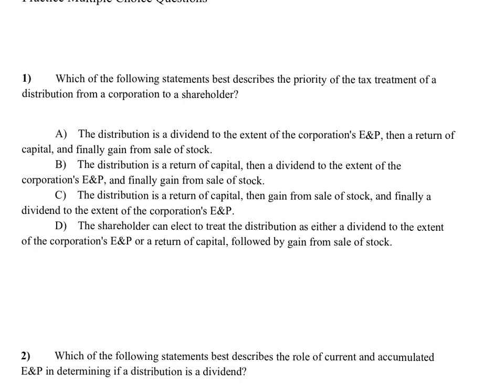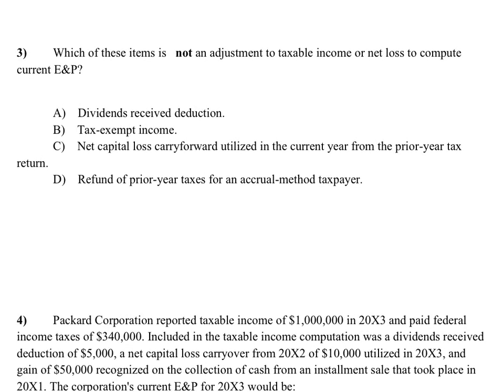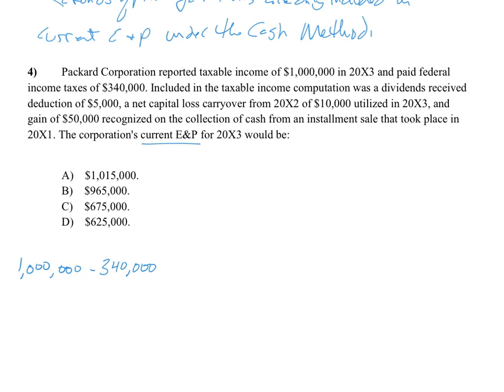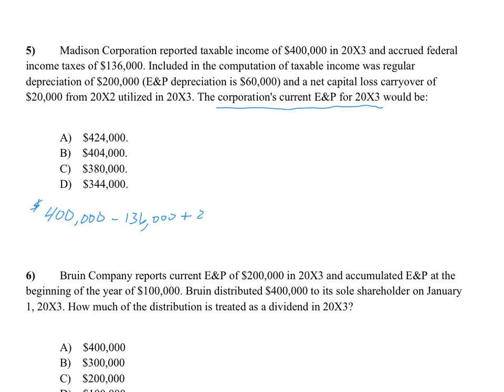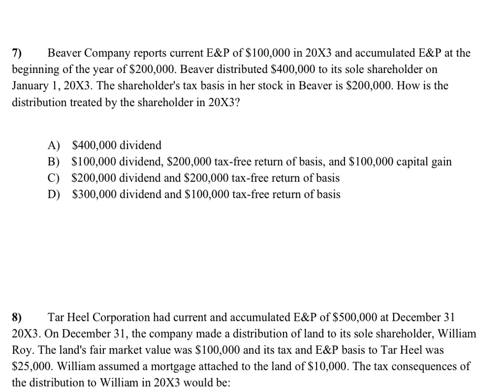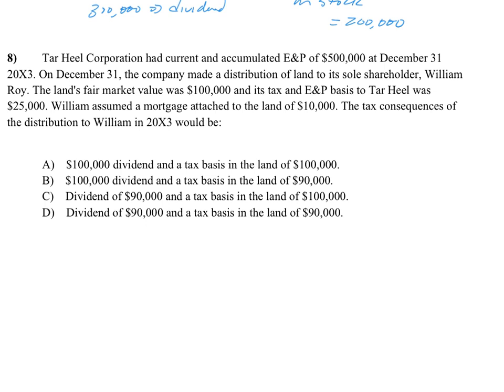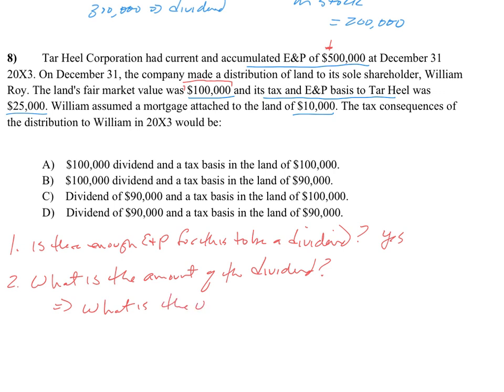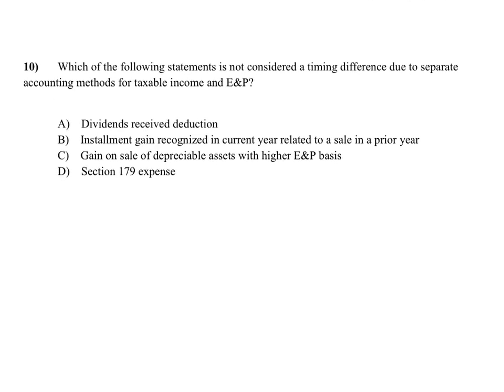Chapter 7 Practice MC